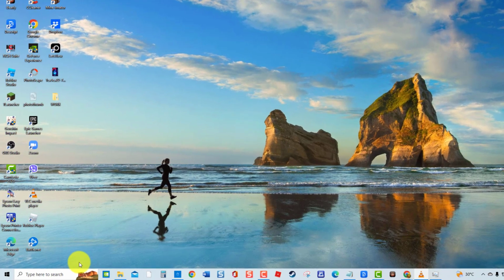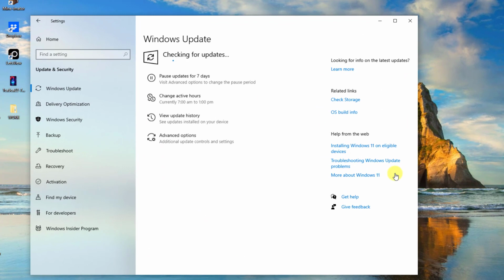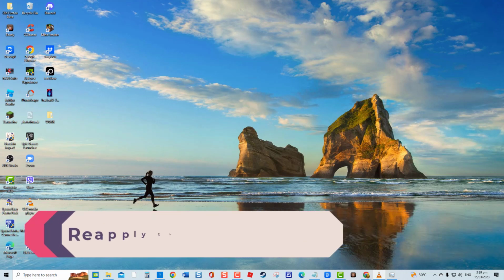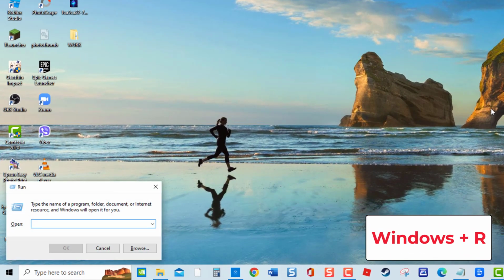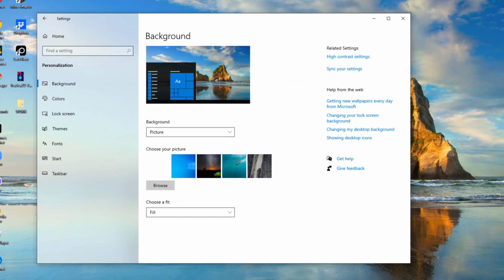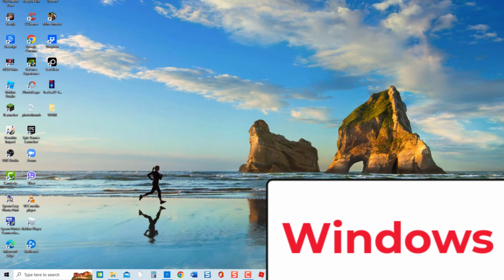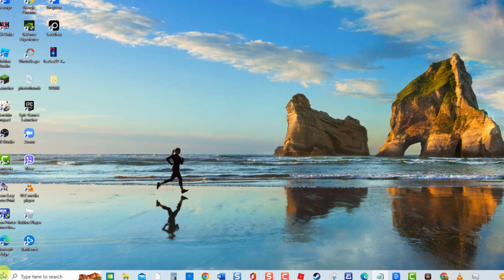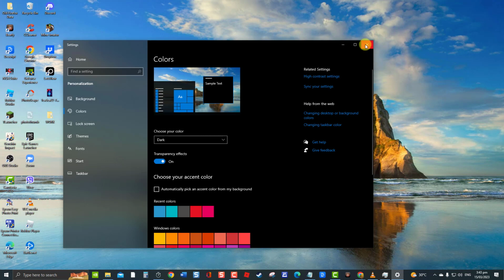How To Fix Dark Theme Not Working on Windows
Many Windows users wants to use the dark theme for a more comfortable viewing experience, but it can be a  frustrating experience when suddenly you are unable to apply it on your computer.

For today's video, here are simple and easy to follow step -by -step troubleshooting solutions that you can do to fix dark mode not applying or not working on Windows.

00:00 - 00:25 Introduction
00:31 - 01:19 Update Windows
01:20 - 01:54 Reapply the wallpaper
01:55 - 02:35 Reapply Dark Mode Theme